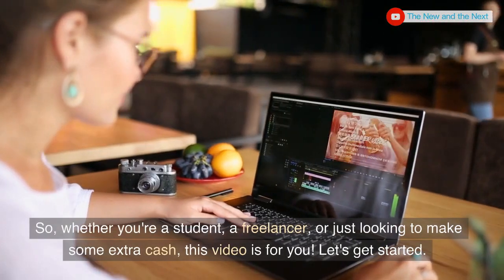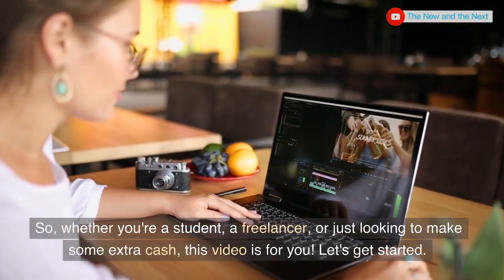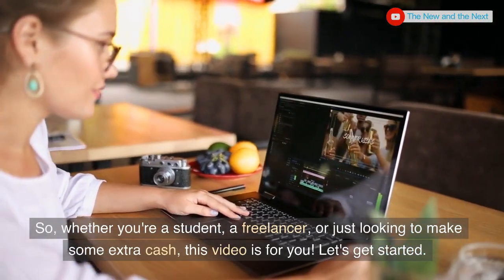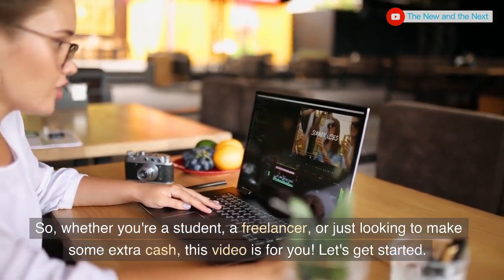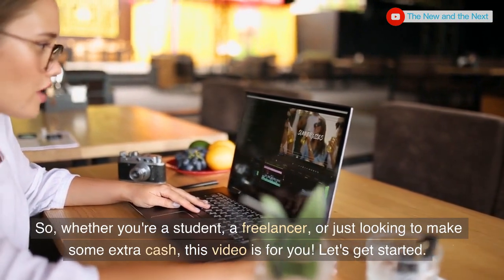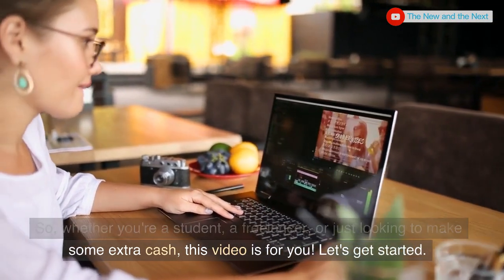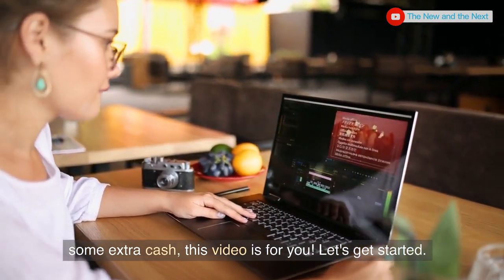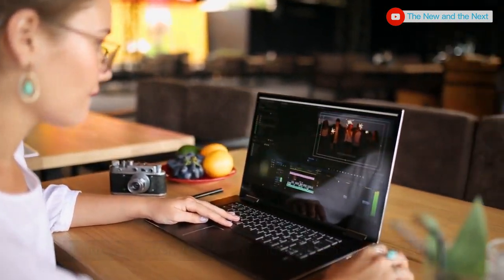5 Ways to Monetize ChatGPT for Passive Income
In this video, we'll show you 5 ways to monetize ChatGPT for passive income. ChatGPT is a cutting-edge technology that allows businesses to automate their workflows, improve customer service, and more. By partnering with ChatGPT, you can earn a commission on every sale you make, offer consulting services, create and sell courses or training materials, offer your services as a ChatGPT developer, or invest in ChatGPT-related stocks or cryptocurrencies. We'll explain each of these options in detail and provide real-life examples of how people have successfully monetized ChatGPT. Don't miss out on this opportunity to earn passive income with the latest in technology - start learning about ChatGPT today!